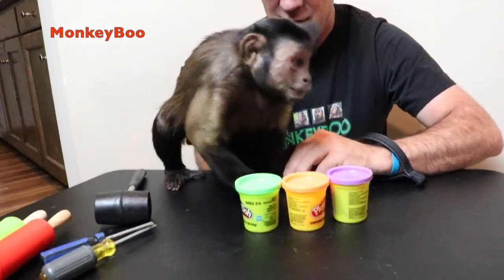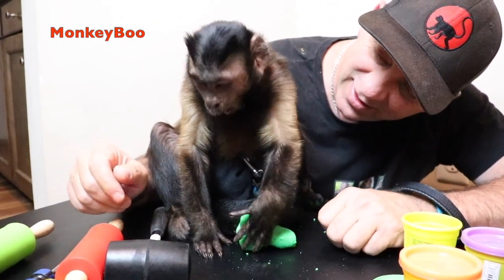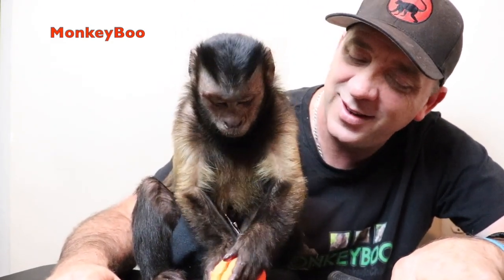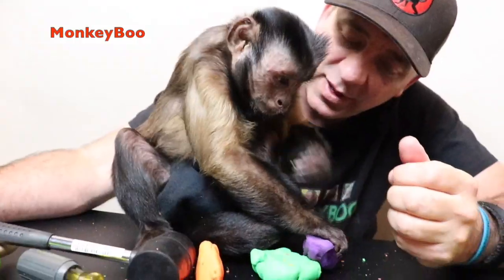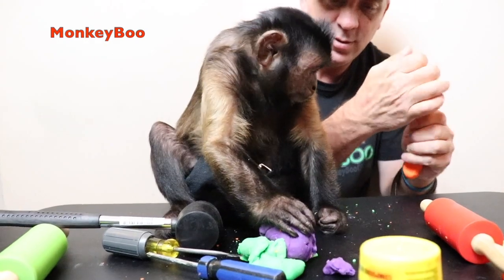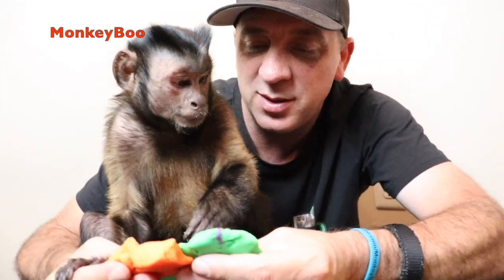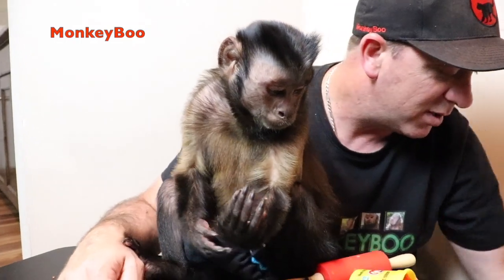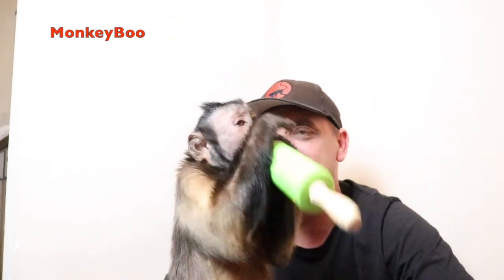Monkey Snatches Fly & Play-Doh Party!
Capuchin MonkeyBoo snatches a fly out of the air one handed! He also has some fun with his Play-Doh and his new rubber mallet! MonkeyBoo shows what smart and fun monkey he is in this video!